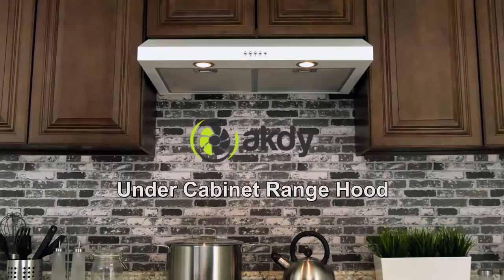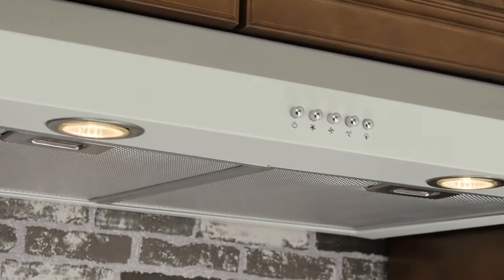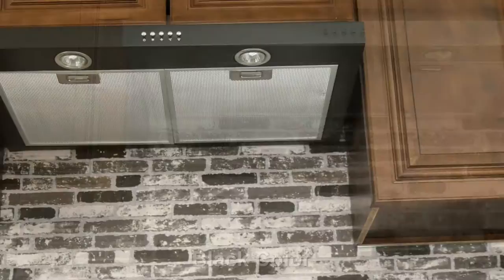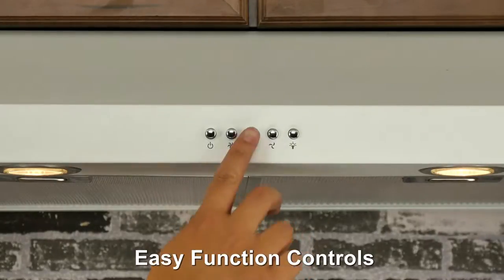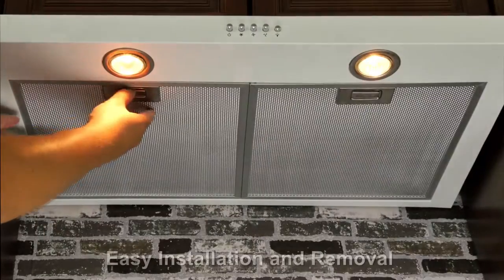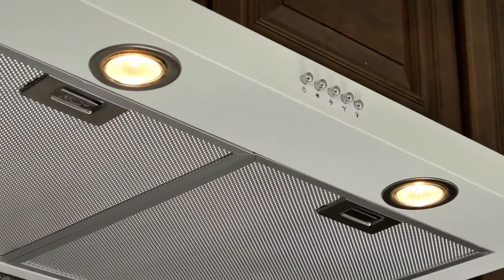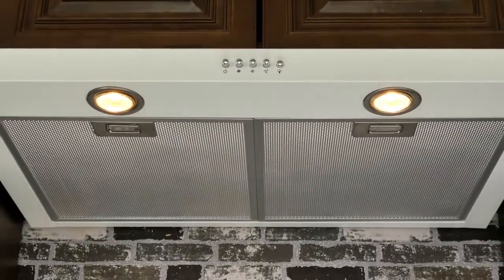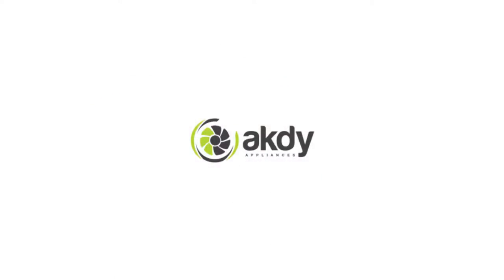AKDY Under Cabinet Range Hood: Model RH0038 [Product Showcase]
- Model: RH0038
- Type: Under Cabinet
- Colors: White
- Size: 30" Only
- Super Slim Profile (Just 5 inches thick)
- 5 Push Button Controls
- Two 35-watt halogen lights
- Washable Mesh Filters
- 3-Year Limited Parts Warranty